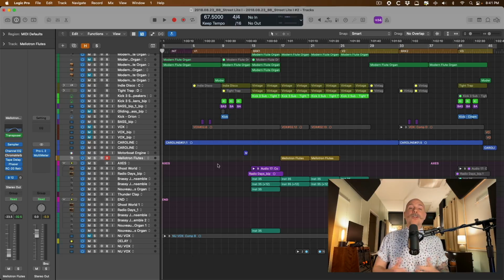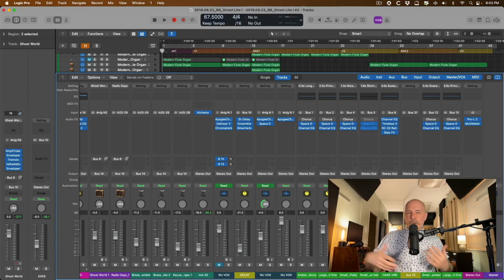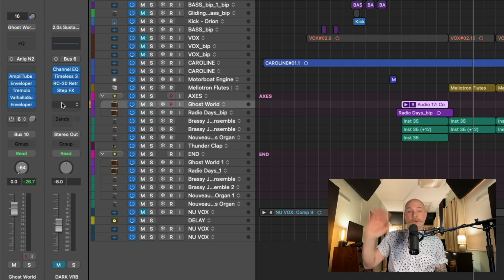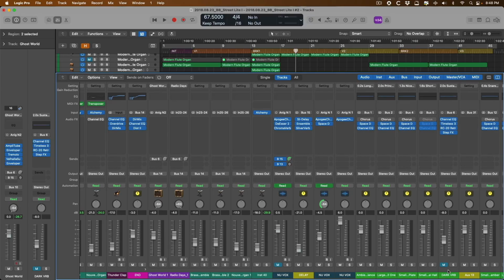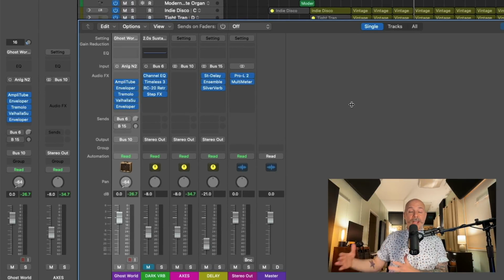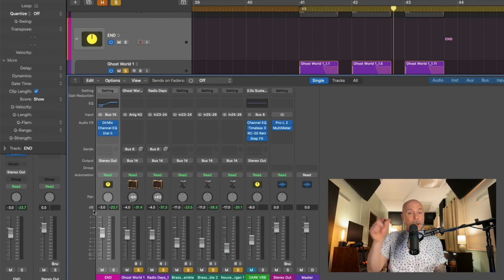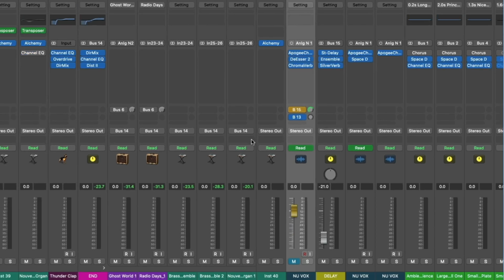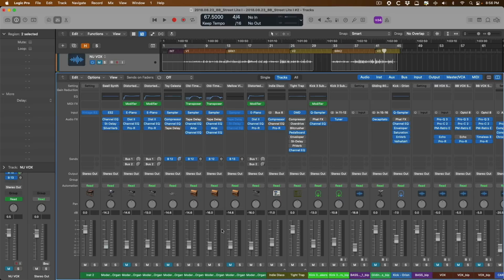4 Ways to Find Channels FAST in Logic's Mixer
Finding Channel Strips in the Mixer can be cumbersome. Use these 4 tips to find that channel you're looking for FAST.

**Enjoy this video on navigating Logic Pro's MIxer faster? Never miss a reason Why Logic Pro Rules.